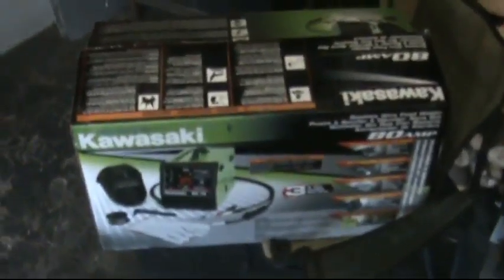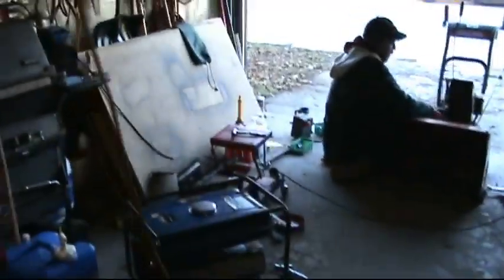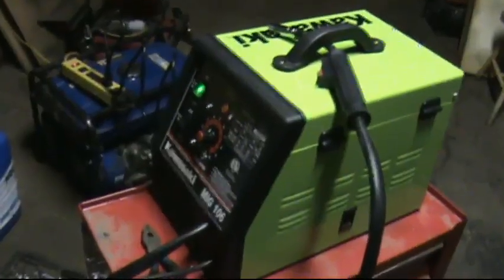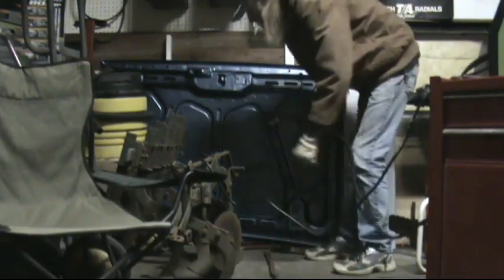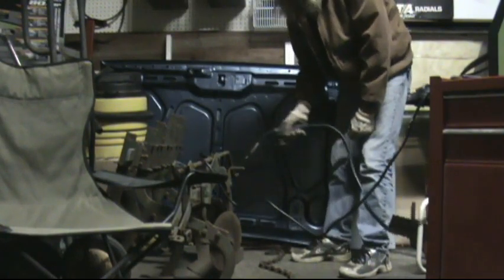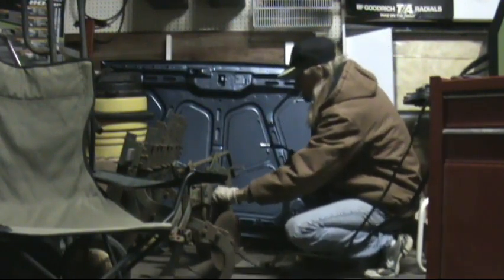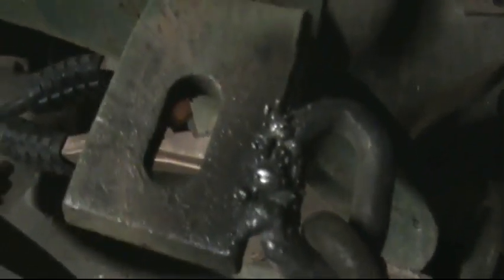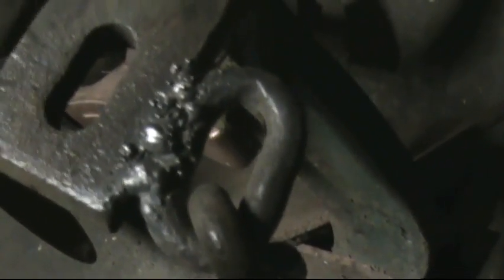Kawasaki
Got a new toy for the shop.